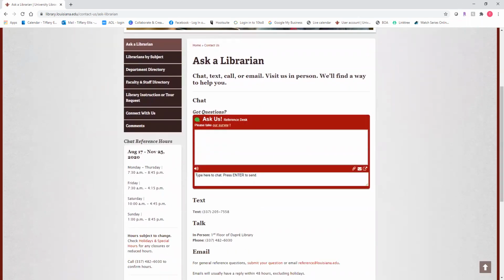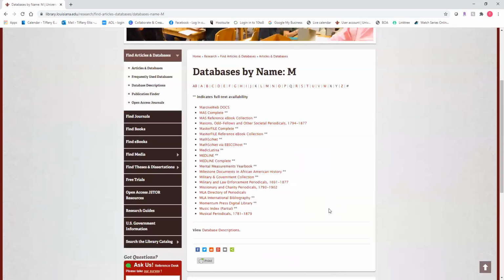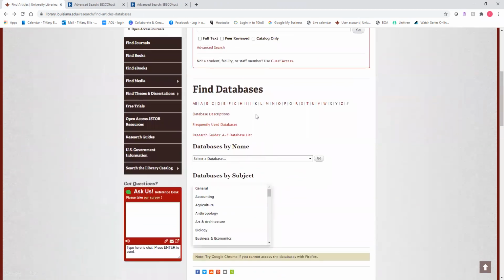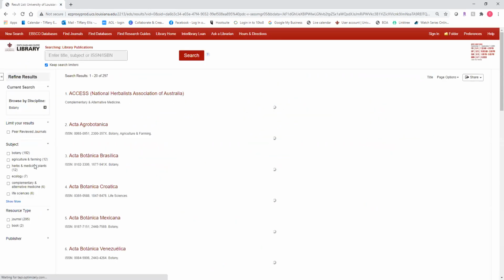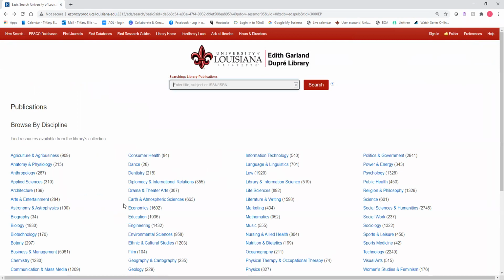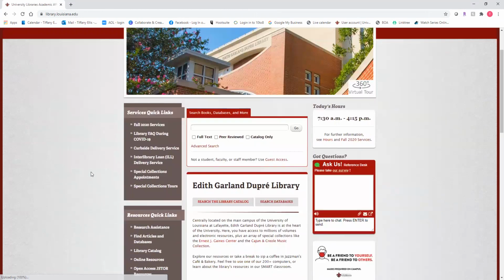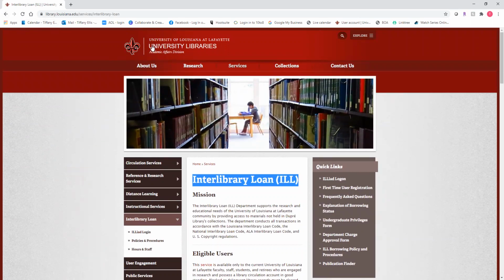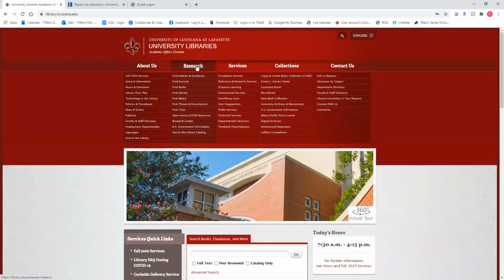Library Resources (advanced searching)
Learn how to complete your research using resources from Dupré Library